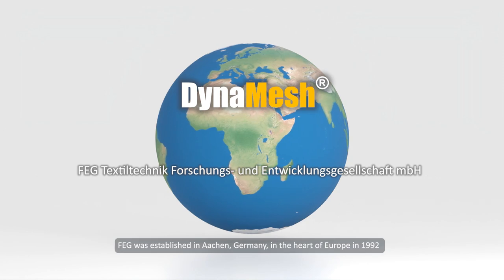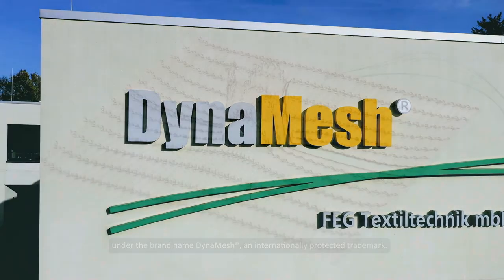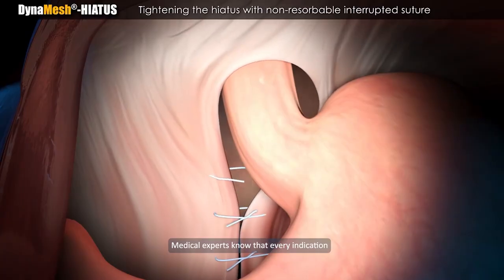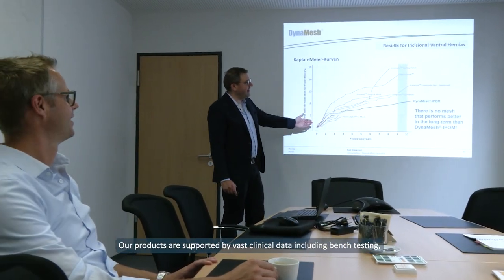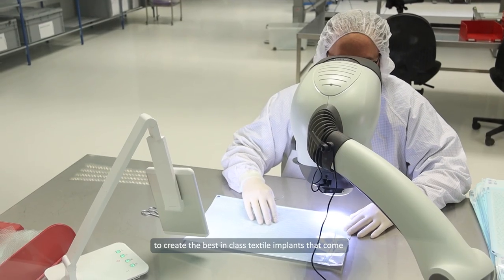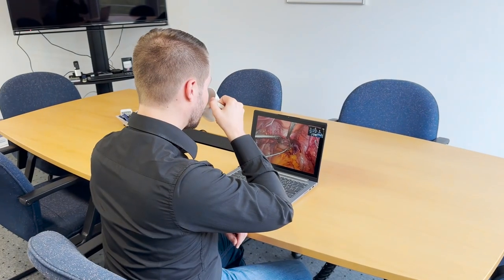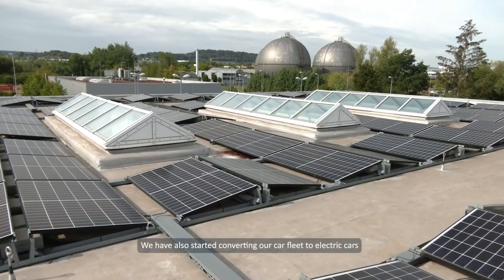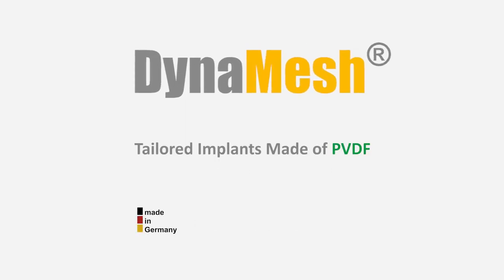About DynaMesh®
FEG Textiltechnik Forschungs- und Entwicklungsgesellschaft mbH (FEG) was established in Aachen in 1992 and since then has gained a reputation for exceptional innovations in the field of textile technology.

The company’s dedicated and highly qualified staff, in-house research and development capacities as well as intelligent production facilities combine to make FEG Textiltechnik today‘s leading manufacturer of textile surgical implants in Germany. Under the brand name DynaMesh®, an internationally protected trademark, FEG’s award-winning implants are successfully marketed in numerous countries around the world.

Constant and close contact with major scientific, medical and technical institutions ensures that FEG’s high-quality products meet the latest requirements in terms of patient comfort and surgical handling. The sophisticated quality management system at FEG Textiltechnik is fully certified to DIN EN ISO 13485 for the manufacture of medical devices. All of FEG’s products are CE approved and are approved under relevant national regulations.

Focusing on its core competences and expertise in textile implants, FEG Textiltechnik will continue to set technical benchmarks in the future.

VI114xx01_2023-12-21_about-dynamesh